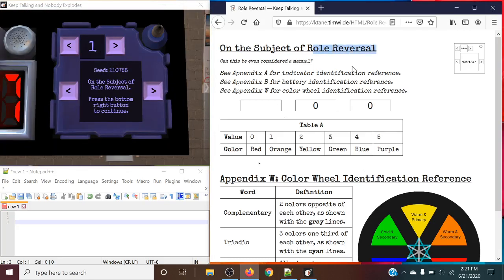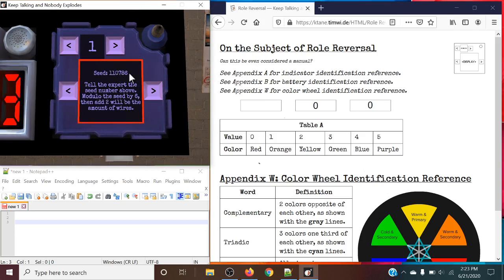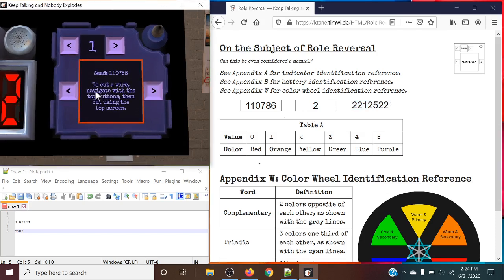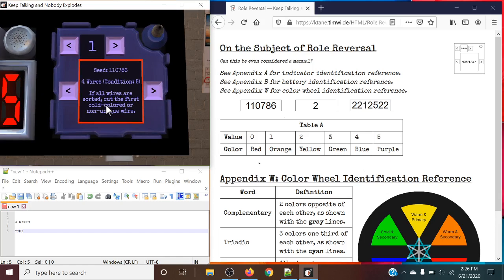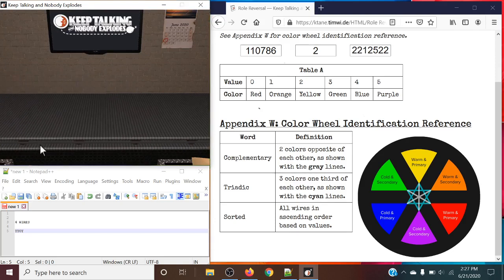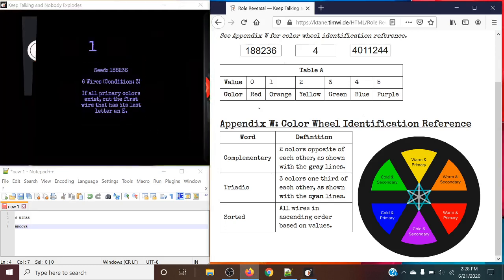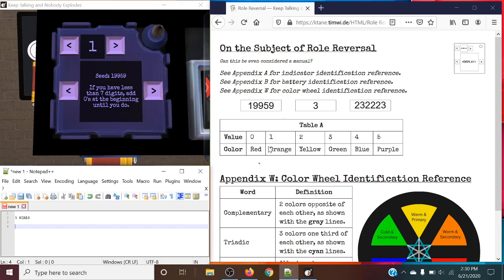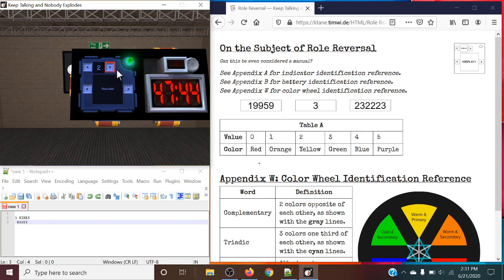KTANE - How to - Role Reversal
Are you the expert? Or am I?